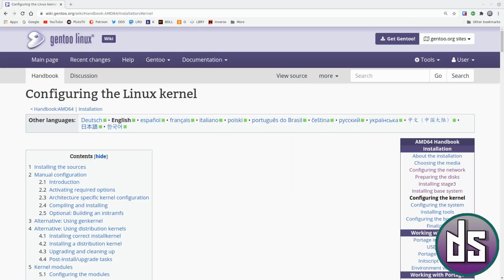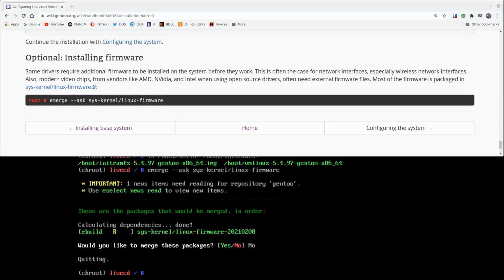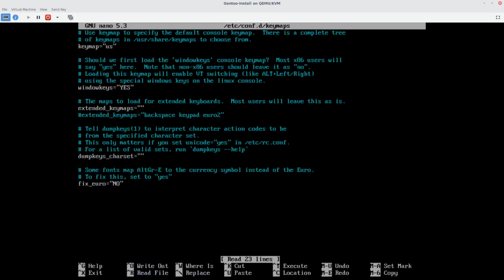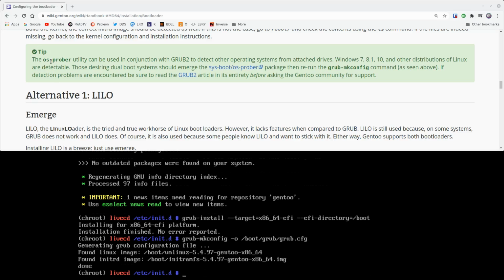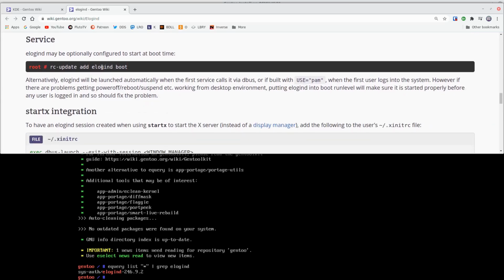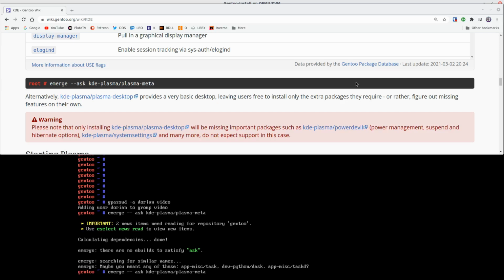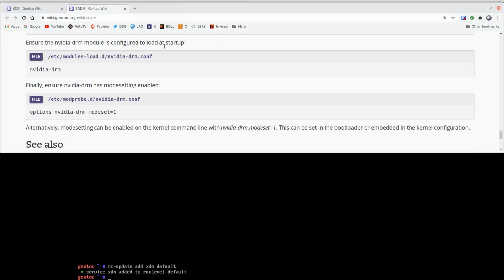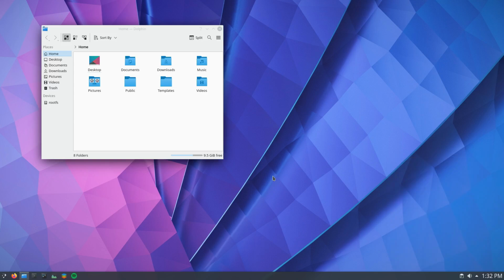Install Gentoo Linux (Part 2) to the desktop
In this part 2 installation guide I'll continue with installing Gentoo starting with the Kernel, the bootloader, and the rest of the base system. After this, I install Xorg and the KDE Plasma desktop.

Timestamps
00:00 Intro
00:24 Kernel
07:16 Configuring the system
14:54 Installing tools
17:56 Bootloader
22:30 Reboot into new installation
23:46 Fixing a network issue
26:15 Finalizing
27:28 Install KDE Plasma
32:04 Install Xorg
35:43 Continue Plasma install
39:56 Ensure SDDM is configured
42:05 Additional Plasma packages
43:30 Start display manager and login to Plasma
45:48 Install a package (konsole)
47:03 Flatpaks
48:13 Full KDE Plasma setup demo
50:46 The most important part...